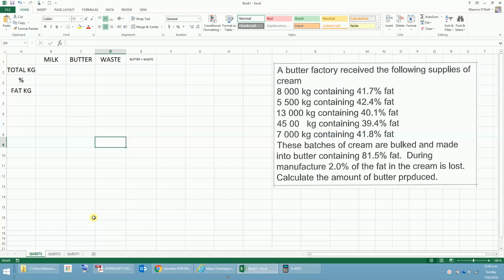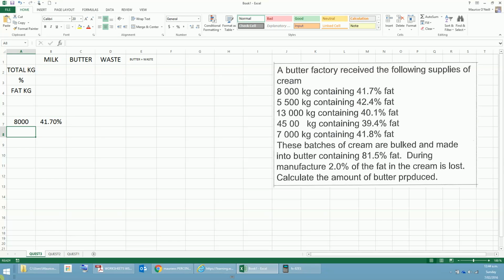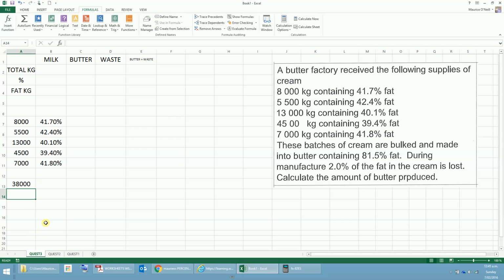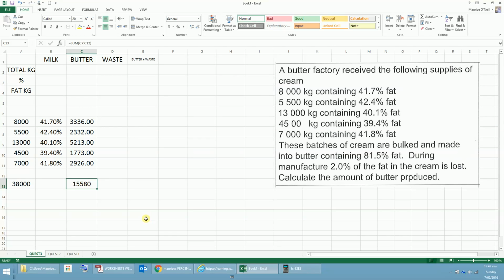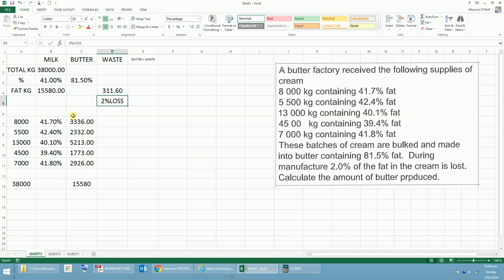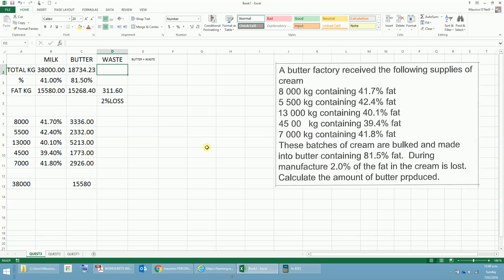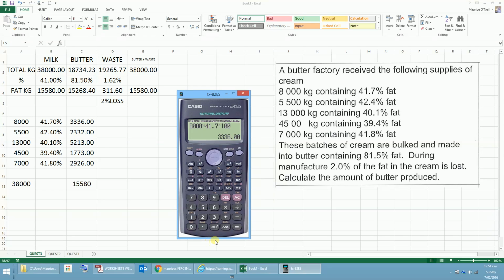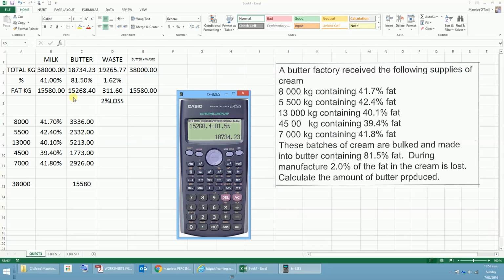maurieos PERCENTAGE DAIRY BALANCE CALCS 3